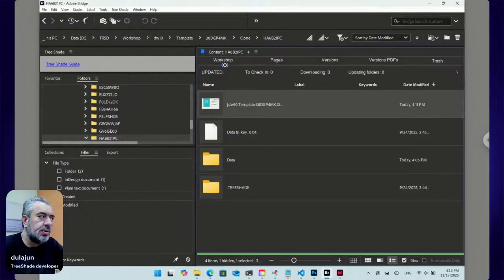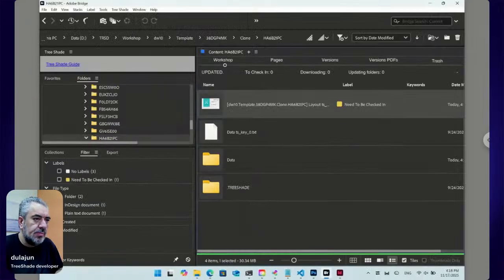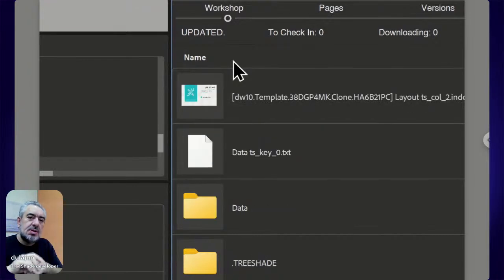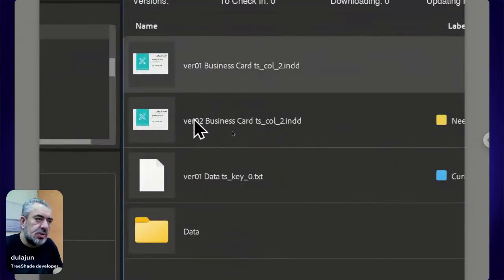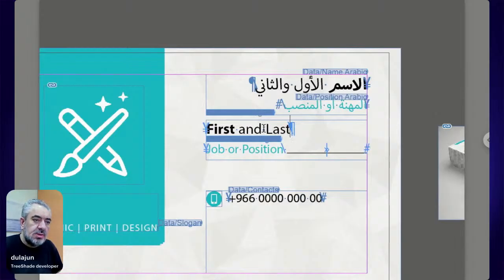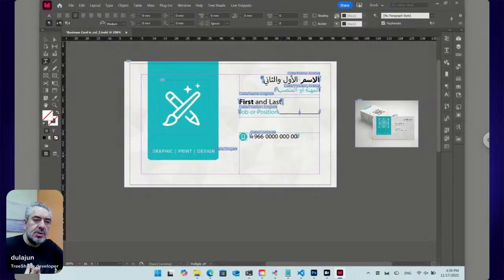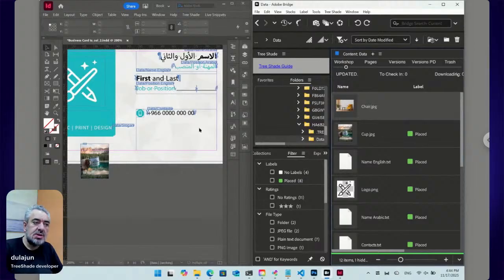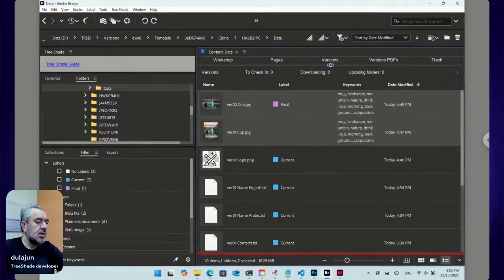Tree Shade | Auto-Labeling Files in Adobe Bridge